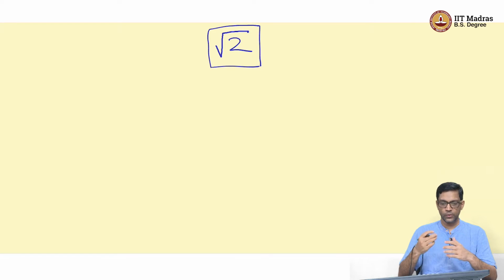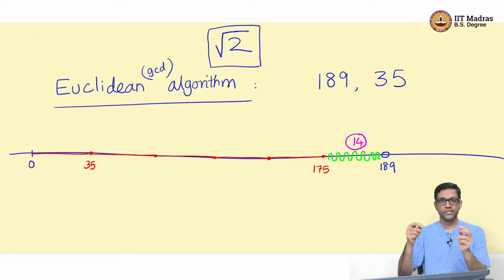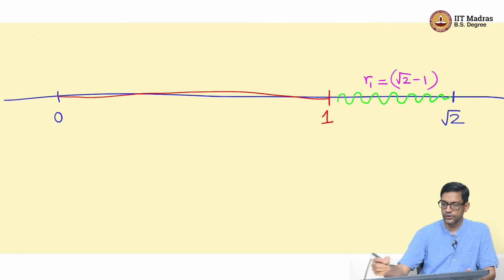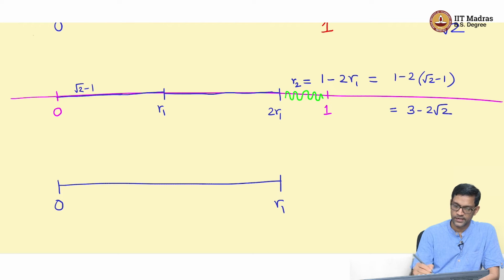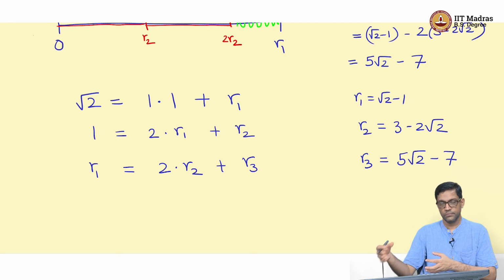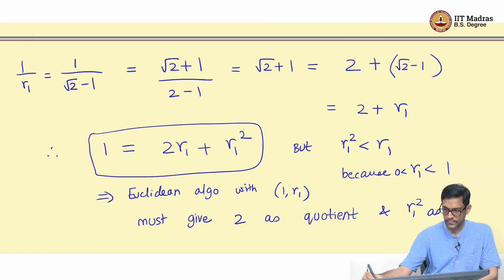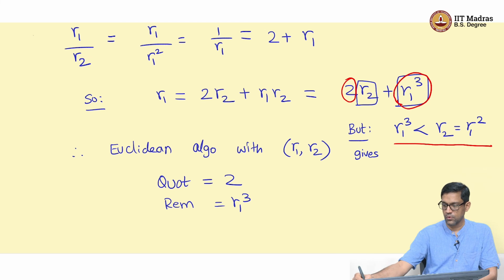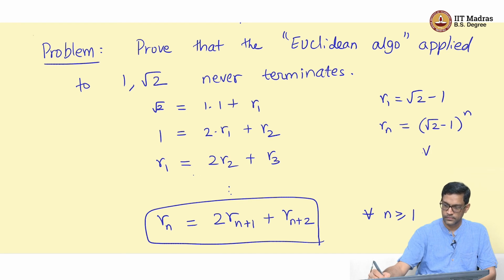W11_L11.1: Euclidean algorithm on square root of 2 - i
Video Overview
 This video explores the integer combinations of 1 and √2, illustrating how linear combinations behave when one of the quantities is irrational. The lecture highlights both the parallels and key differences between this setting and the classical Euclidean algorithm for integers. Through these comparisons, the video sheds light on why the familiar algorithm does not directly extend to irrational numbers, while still revealing structural patterns reminiscent of the integer case.